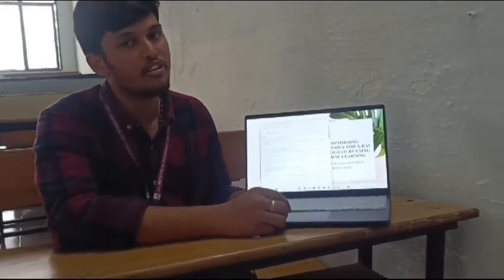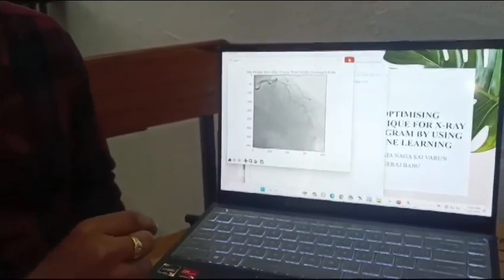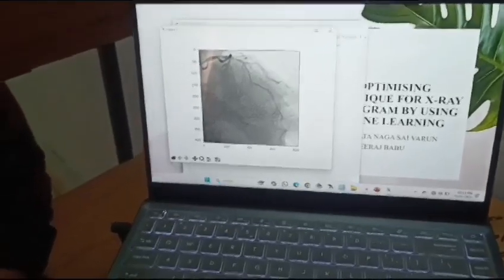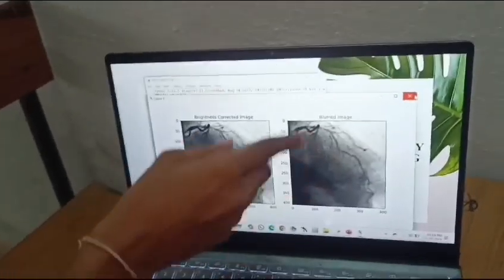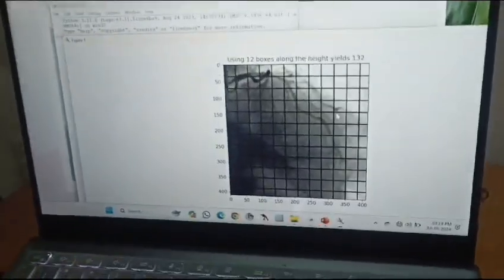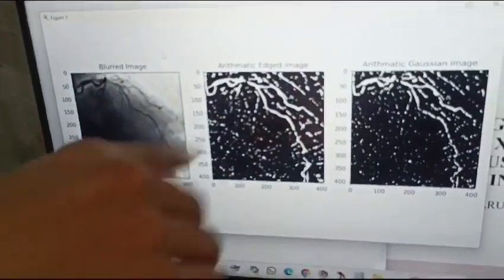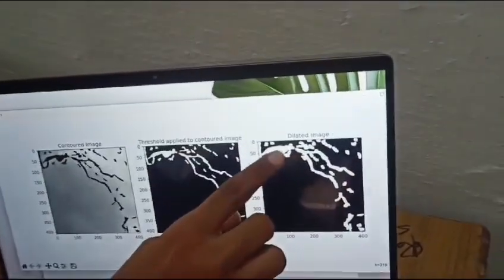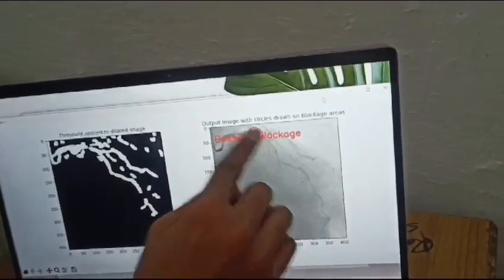Time Optimizing techniques for X-Ray Angiogram by using machine learning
X- Ray Coronary Angiogram is also known as X-Ray CA. X-ray Coronary Angiogram is a test used to scan the heart from 360 point of view. The images generated by the X-Ray Angiogram is used to give the brief report on the blockage type, blockage area which means the percentage of blockage in coronary artery by Radiologist. In this process it is necessary that radiologist should analyse the data to find the blockage, now we will be able to generate the report using the machine learning model which is trained with a dataset by using image processing techniques. It is not mandatory for radiologist to be is the loop after training the model. Compare to the existing method this method requires less time to find the blockage. Stenosis which is known as narrowing of the blood vessel. Using this method not only finding of the blockage, but we can also find the stenosis with this report cariologist can suggest next course of action to treat his patients.